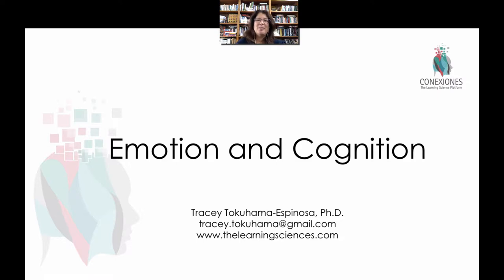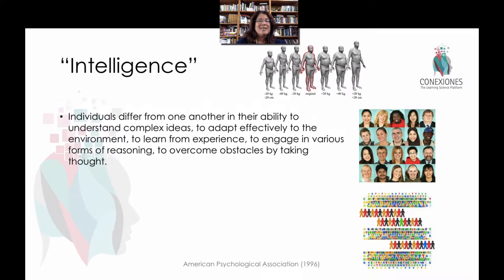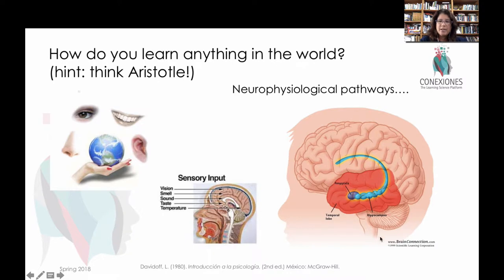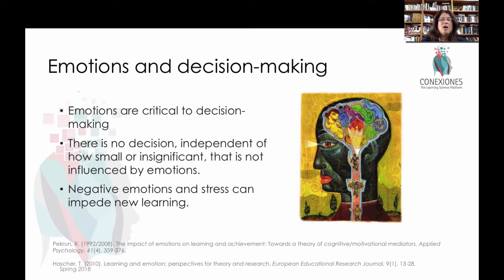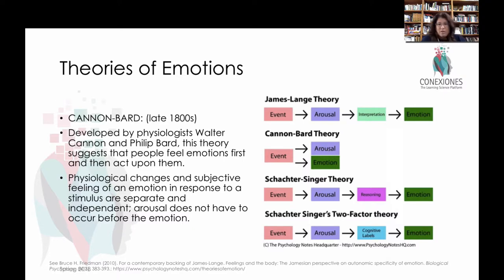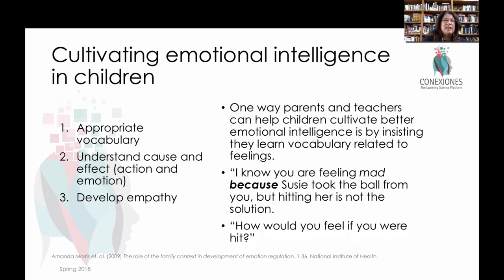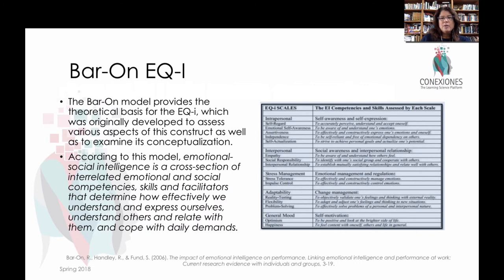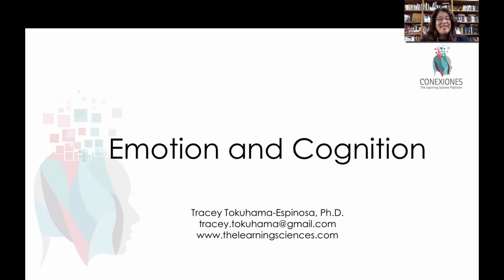Emotion and Cognition by Tracey Tokuhama-Espinosa, Ph.D.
Emotion and Cognition by Tracey Tokuhama-Espinosa, Ph.D., Professor at Harvard University, Extension School, and Director of Conexiones The Learning Sciences Platform

Overview
- Definitions
- History
- Why emotions are important
- Theories of emotion
- Universal emotions?